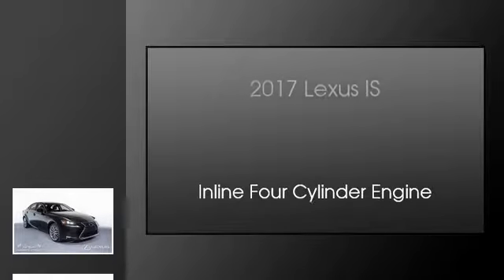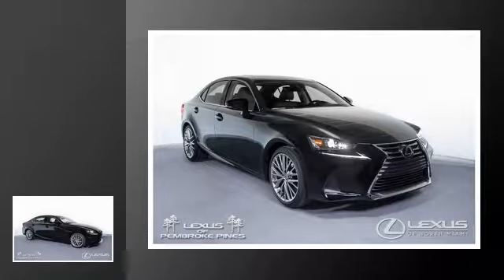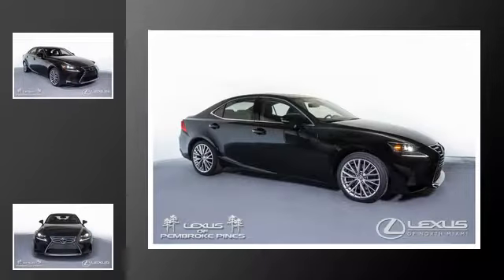2017 Lexus IS 200t